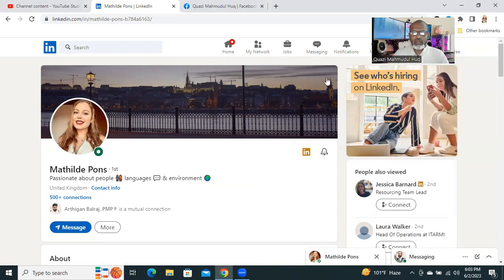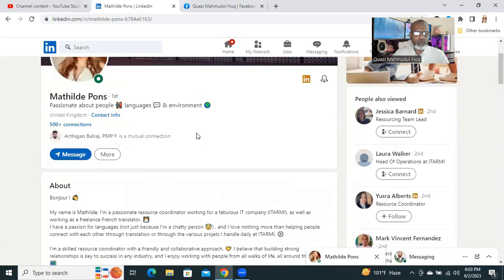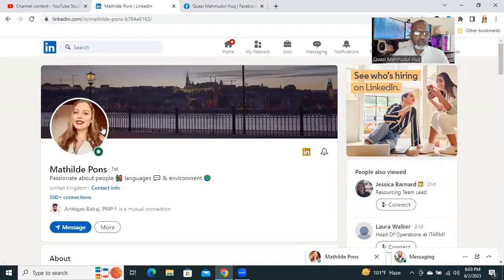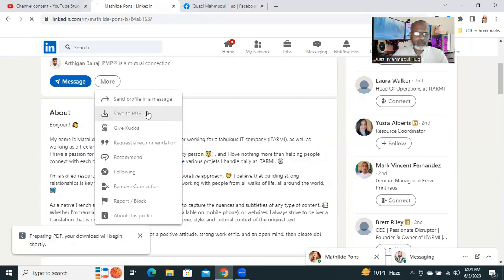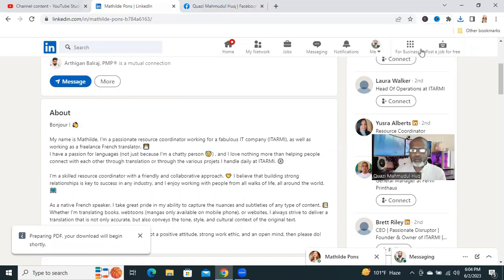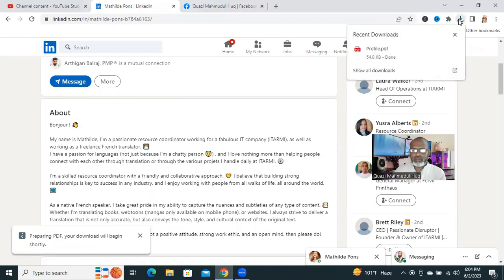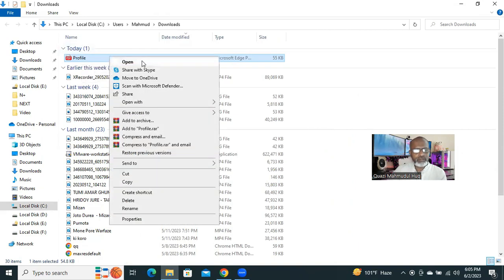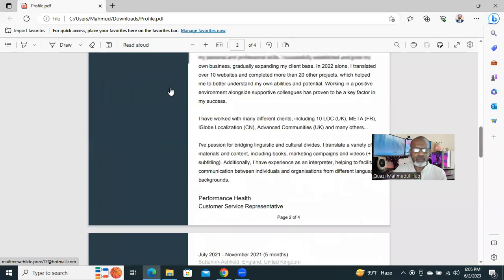How to Save Your LinkedIn Profile as a PDF | Step-by-Step Tutorial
How to Save Your LinkedIn Profile as a PDF | Step-by-Step Tutorial | How to Save Linkedin Profile as PDF

In this comprehensive tutorial, we will guide you on how to save your LinkedIn profile as a PDF document effortlessly. Whether you're looking to download your profile for a job application, to share it with others, or to have a portable version of your professional information, we've got you covered!

LinkedIn is a powerful platform for building and showcasing your professional identity, and being able to save your profile as a PDF can provide numerous benefits. With our easy-to-follow instructions, you'll learn how to save your LinkedIn profile as a PDF file both on desktop and mobile devices.

Throughout the video, we'll cover the essential steps to save your LinkedIn profile as a PDF, including using the LinkedIn mobile app, downloading your profile on a computer, and even exporting it in different formats. Additionally, we'll share expert tips on optimizing your LinkedIn profile to make a lasting impression on potential employers and connections.

Here are some of the topics covered in this tutorial:

Accessing your LinkedIn profile on mobile and desktop
Navigating the LinkedIn mobile app and locating the profile section
Step-by-step process to save your LinkedIn profile as a PDF on mobile devices
Saving your LinkedIn profile as a PDF on a computer
Exporting your LinkedIn profile in different formats and layouts
Utilizing LinkedIn's resume builder feature to create a professional-looking CV
Optimizing your LinkedIn profile summary and sections for maximum impact
Downloading your LinkedIn profile picture and additional media files
Tips and best practices for sharing your LinkedIn profile PDF effectively
Whether you're a job seeker, entrepreneur, or professional looking to enhance your LinkedIn presence, saving your profile as a PDF is a valuable skill to have. Watch this tutorial and gain the confidence to download your LinkedIn profile in various formats, create an eye-catching resume, and stand out in the competitive job market.

Don't miss out on this opportunity to take your LinkedIn profile to the next level!